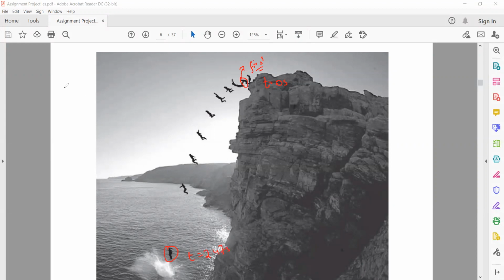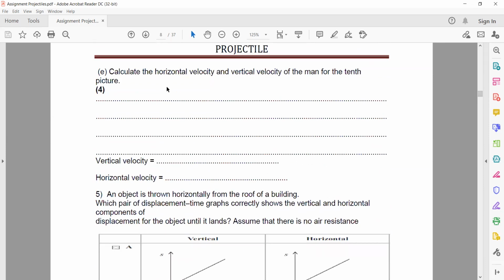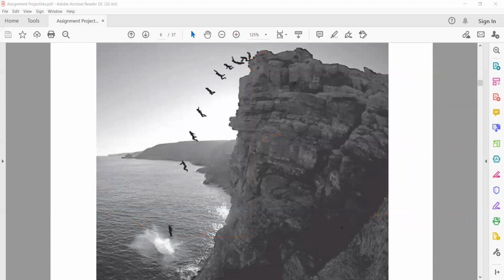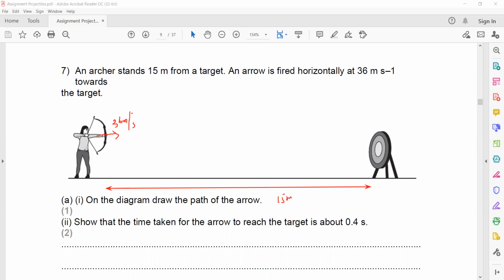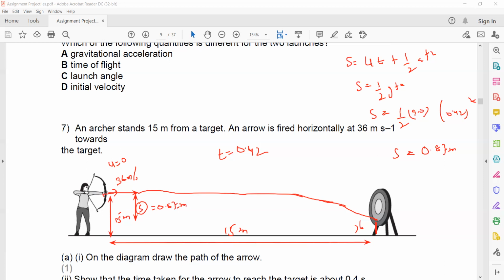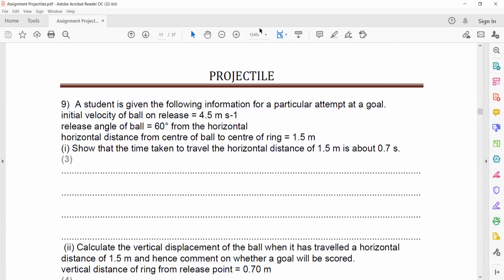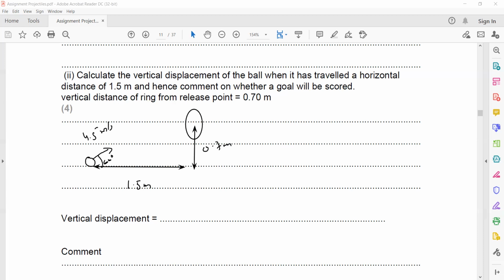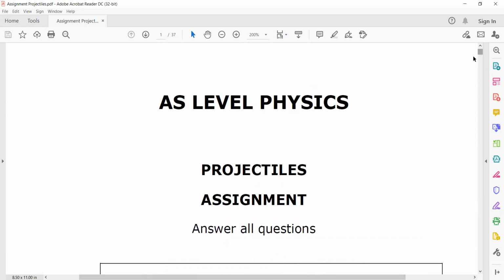Projectile Questions IAL As Physics Unit 1 Lecture 7 part b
Projectile Questions